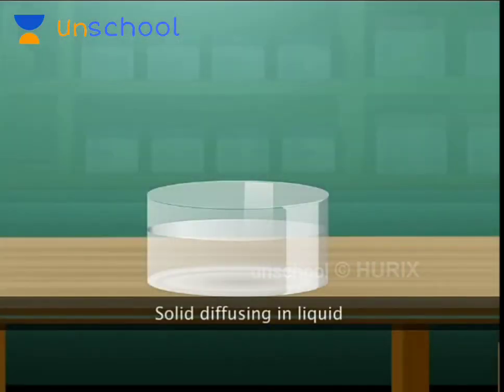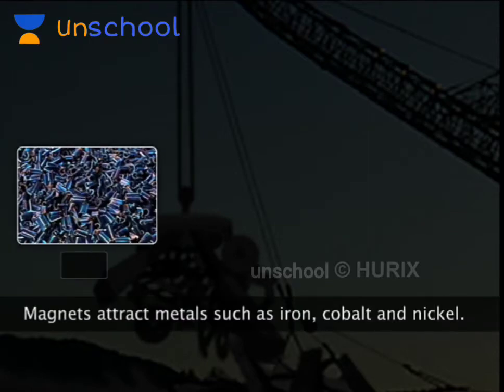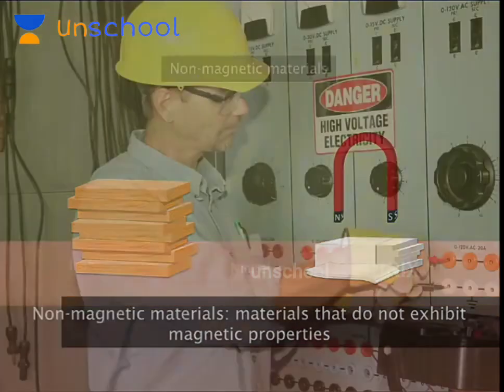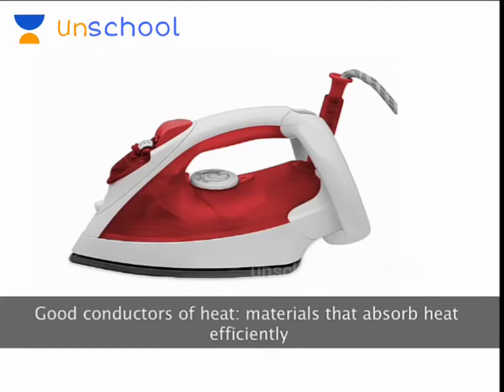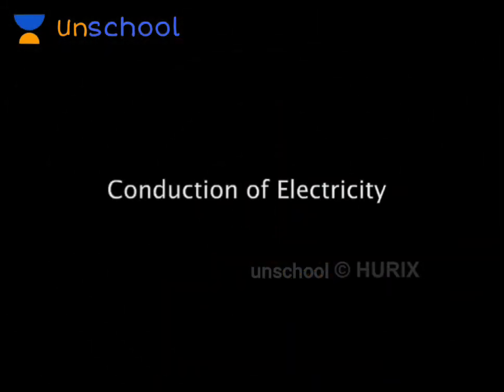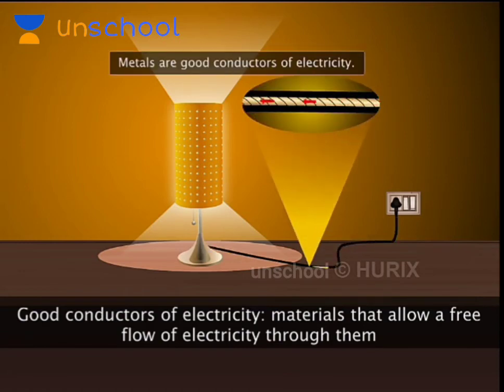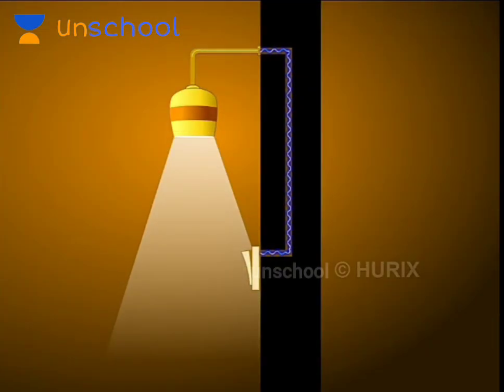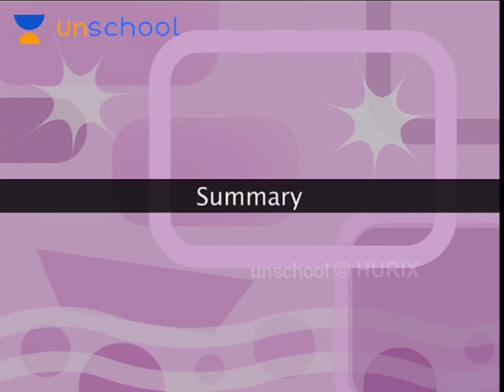Class 6 Science Chapter 4 Sorting Materials into Groups (Part-2) || unschool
This NCERT Video conveys knowledge on objects around us, different types of material, their properties such as hardness opacity, similarities between different materials, their differences and the importance of grouping materials.